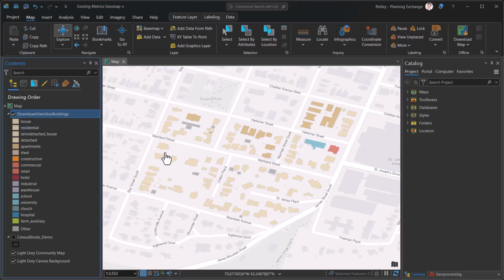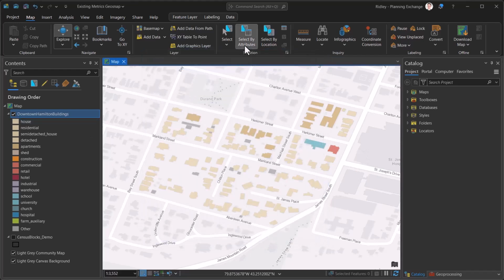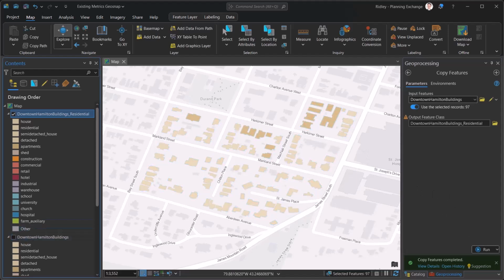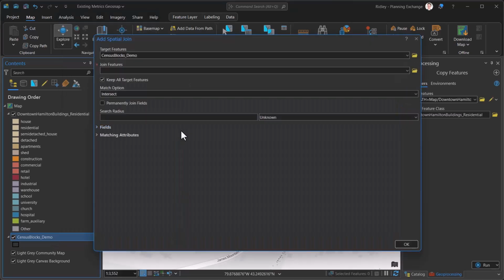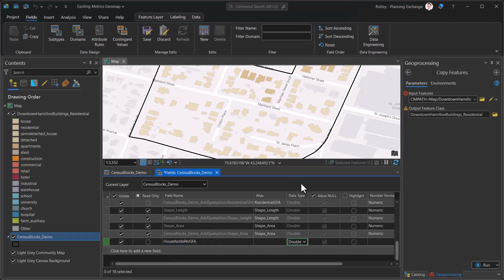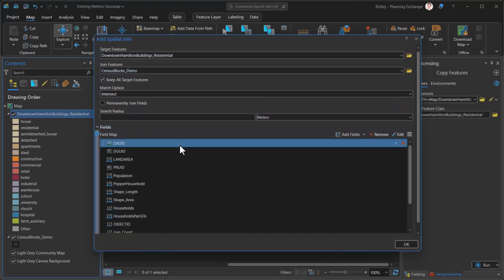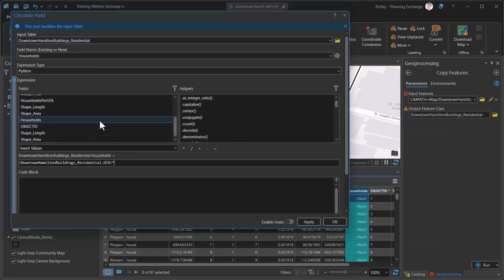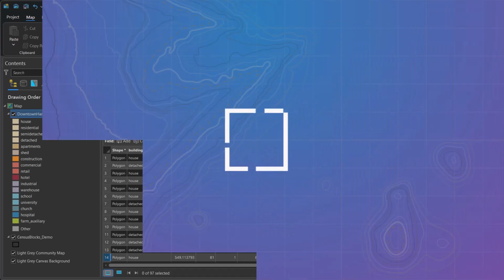Generating Existing Metrics for Use in ArcGIS Urban Part 2: Household Units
When using ArcGIS Urban, existing metrics data — data representing existing conditions — is crucial to modeling future growth. One of the most useful metrics is household units. However, many organizations do not have this data available at a per parcel level. In this video, we explore how to quickly create a dataset to serve this purpose in ArcGIS Pro.

This video is part 2 of a two-video series on Existing Metrics in ArcGIS Urban.

0:00 Intro
0:27 Gathering the required data
0:59 Generating the output
3:17 Conclusion & Outro